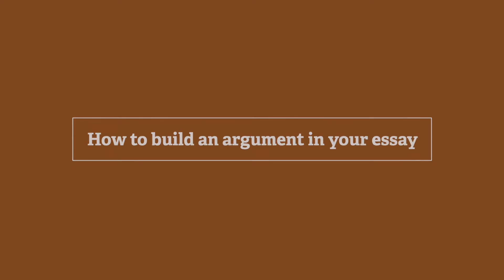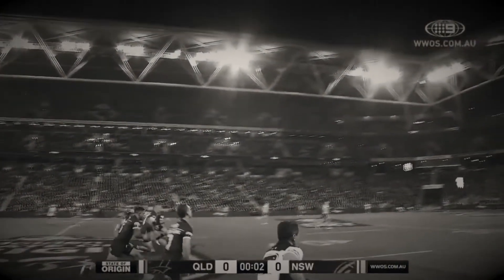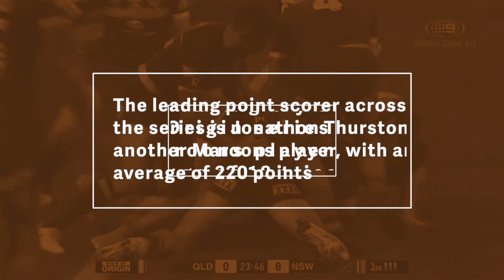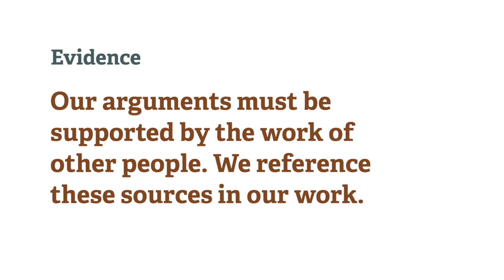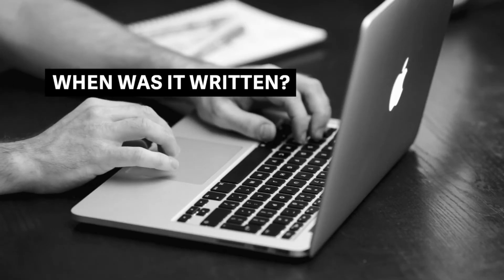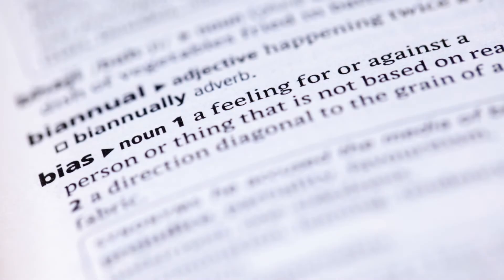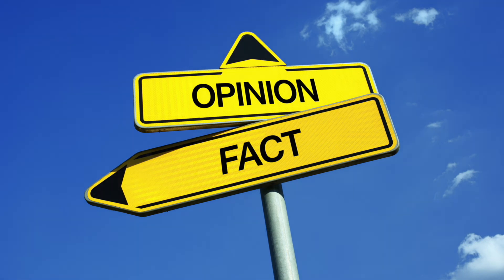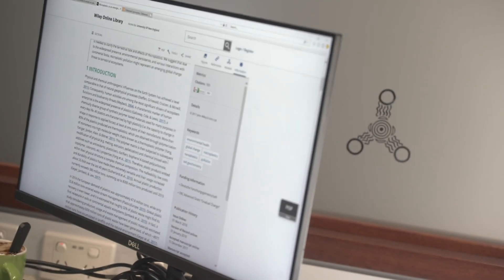Oorala Study Skills #2 - Constructing an Argument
An argument, a set of reasons which are given in support of an idea or theory which you might be writing about is usually presented in the form of an academic essay. As the essay is a commonly used form of assessment in university studies, constructing a well-structured argument is an important skill to develop early in a tertiary degree. This Oorala Study Skills video encourages critical thinking to come up with a set of useful statements that support an idea or theory, educating on how to sort out what is fact from what is fiction. This is the evidence needed to back up an academic argument, reinforced through referencing. These skills will help the production of maintaining a succinct, persuasive argument throughout an academic essay.

Oorala Study Skills Video research by Kate Carter, UNE